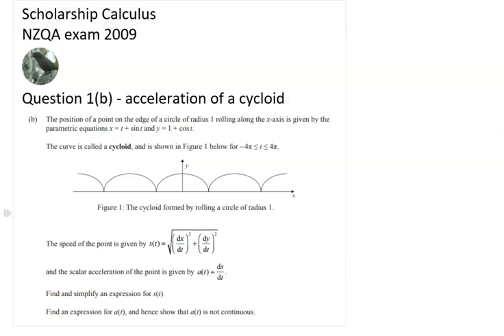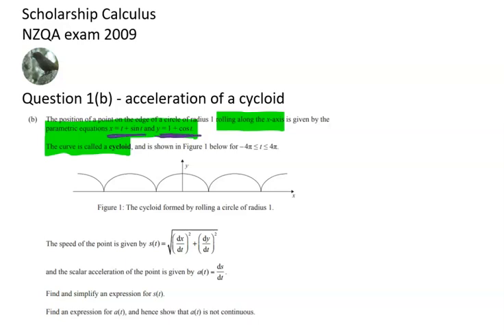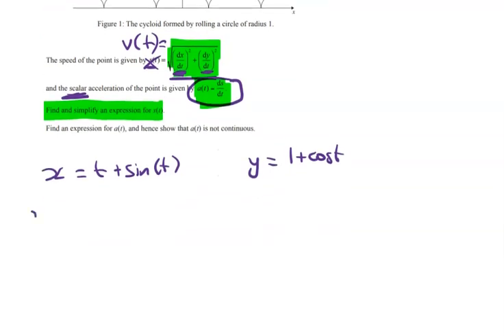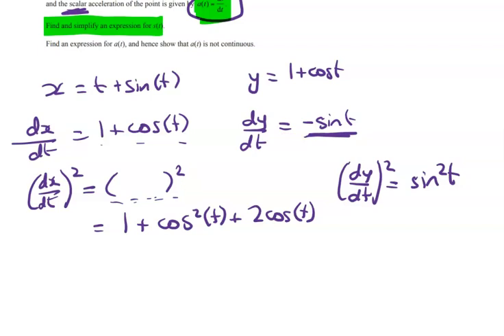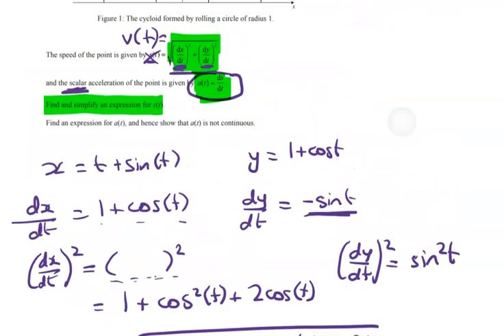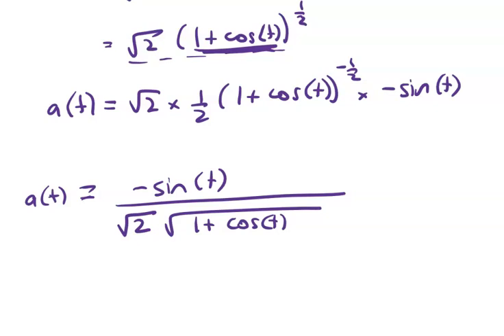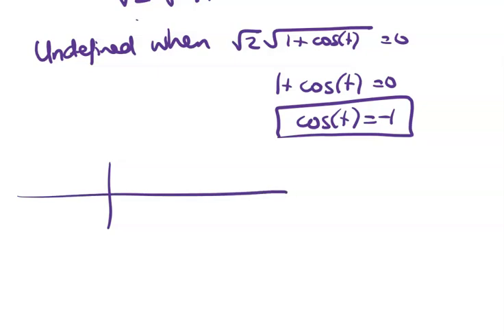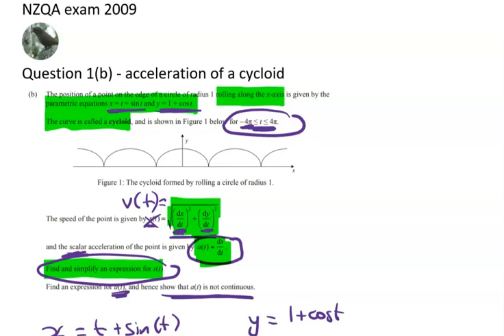Scholarship Calculus 2009 Q 1 b (cycloid)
Straightforward. Nice warm-up problem.
(Check for sign errors when differentiating.)